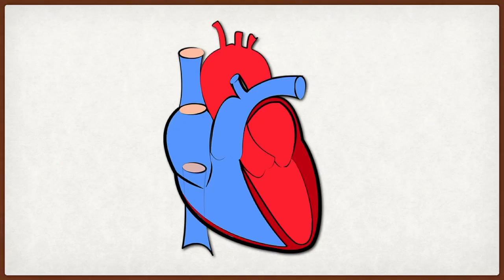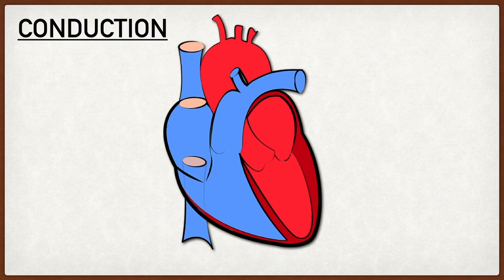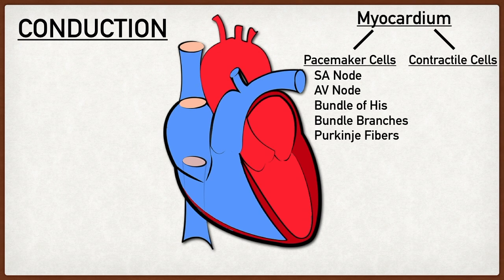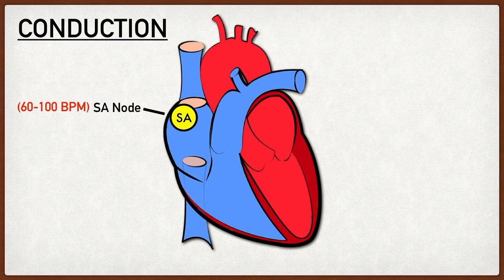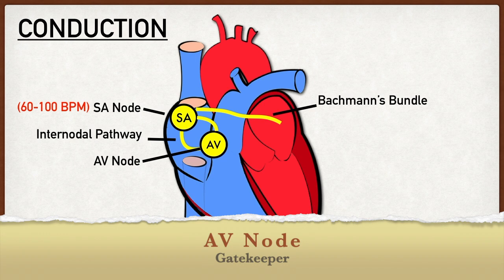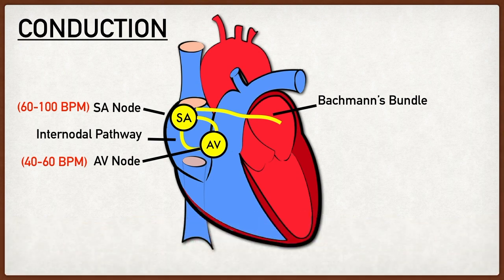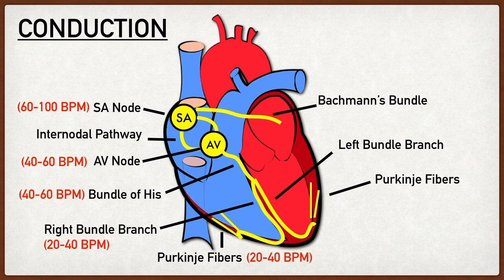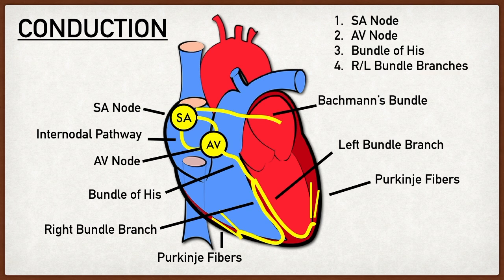Conduction System of the Heart [Anatomy and Physiology Animation]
The conduction system of the heart made easy with this step-by-step animation! Cardiology anatomy and physiology simplified!

The conduction system of the heart is the electrical pathway in which cardiac action potentials are produced and travel. Learn the conduction system anatomy and physiology of the SA node, AV node, bundle of His, right and left bundle branches, and Purkinje fibers.

Cardiac action potentials produced by the pacemaker cells or nodal cells of the conduction system lead to depolarization and contraction of the heart. This is an important function during systole, one of the two main cardiac phases. The other cardiac phase is diastole in which the heart repolarizes and relaxes.